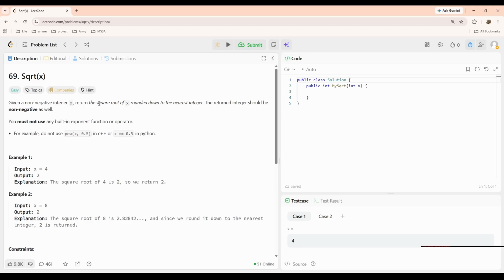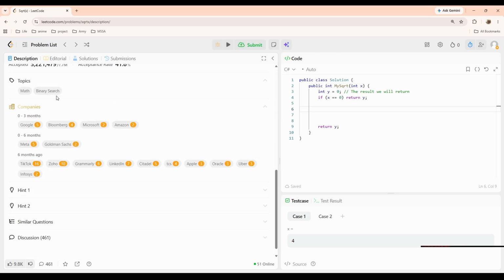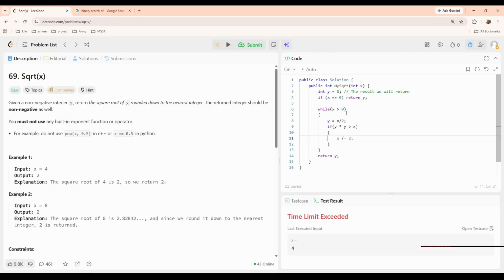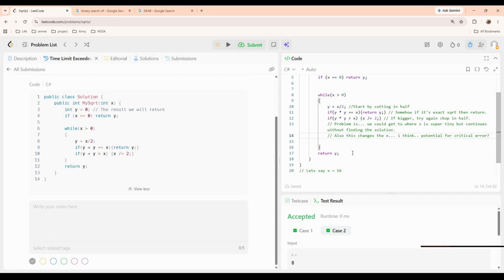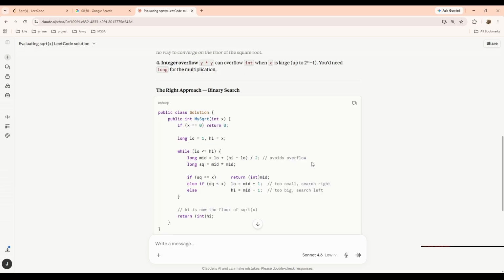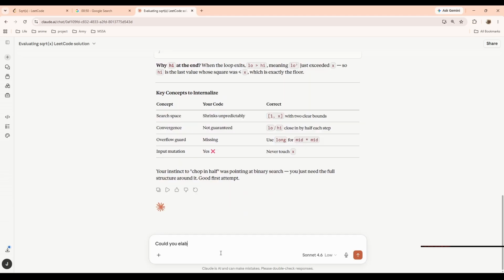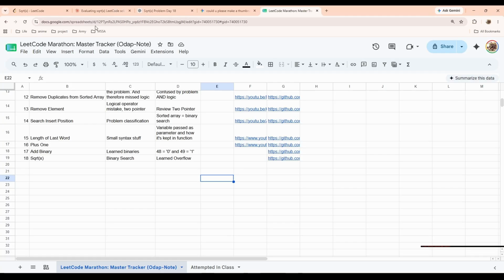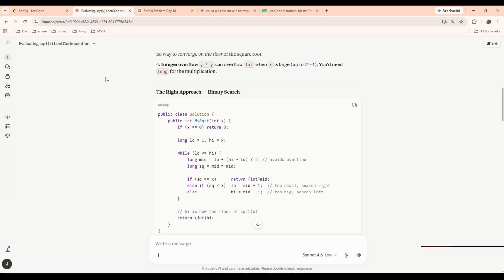Sqrtx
Day 18 - Sqrt(x) Leetcode #69
Learned about the concept of overflow for int and that sqrt function is actually a binary search!